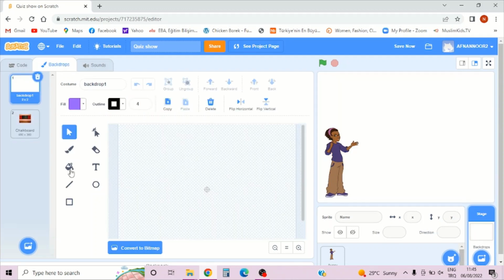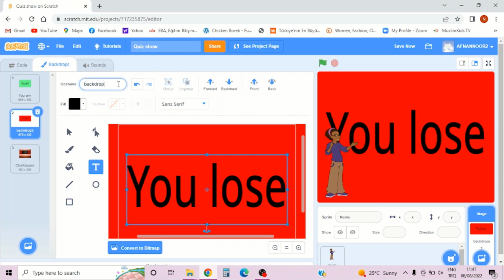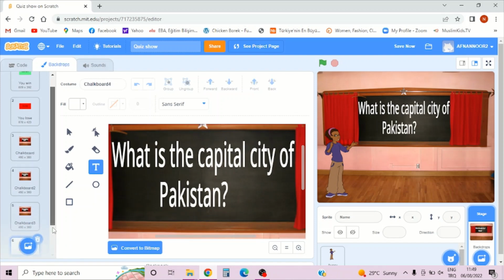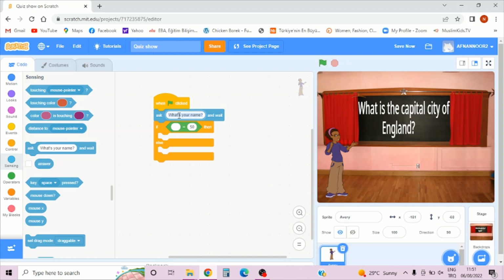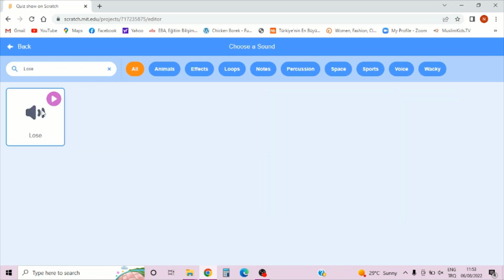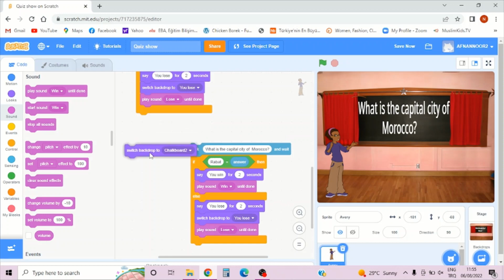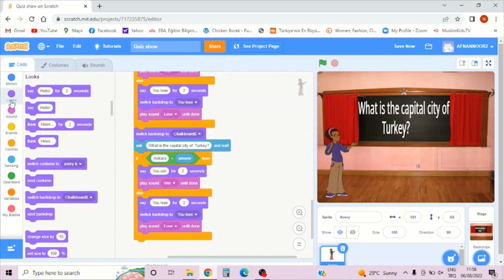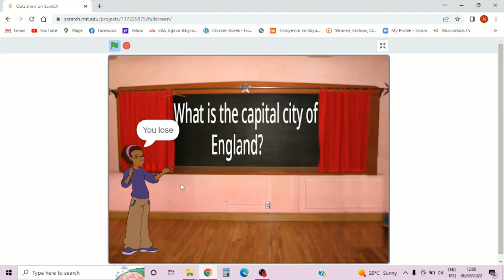Quiz show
To solve a test game